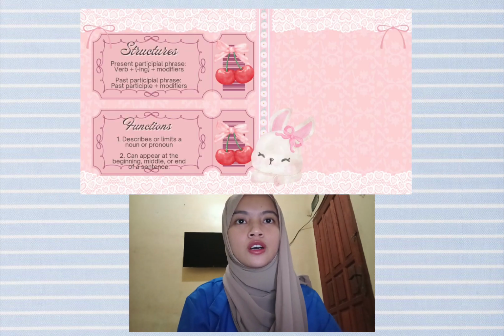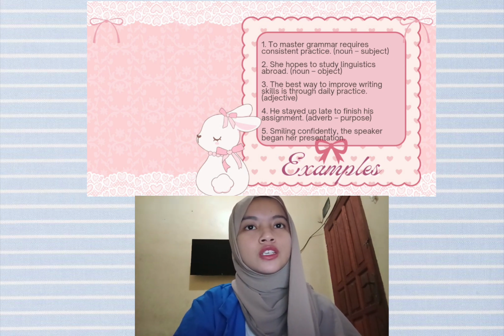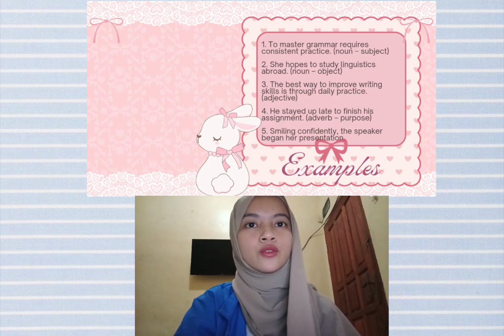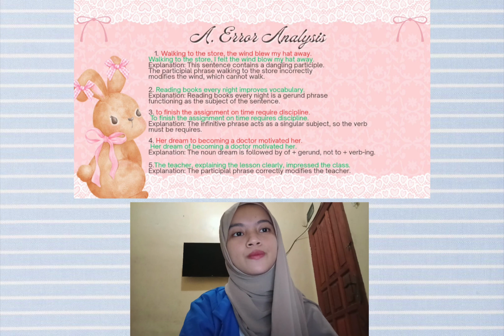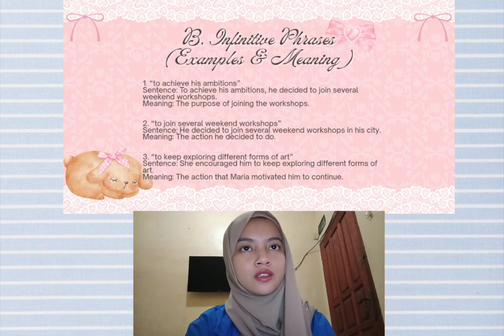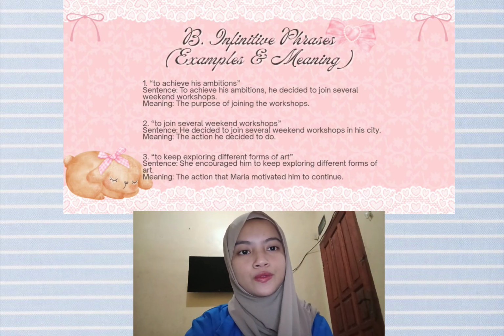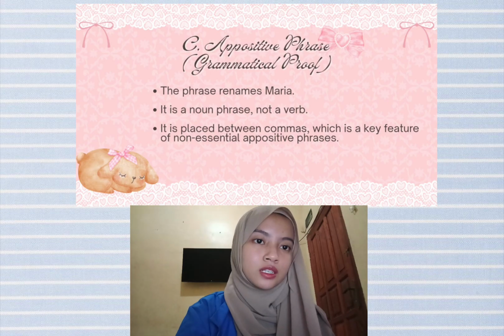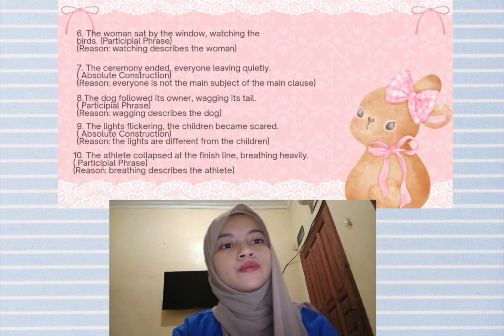Intermediate Gramamar Project by Zahra Putri Aliman (33240094)